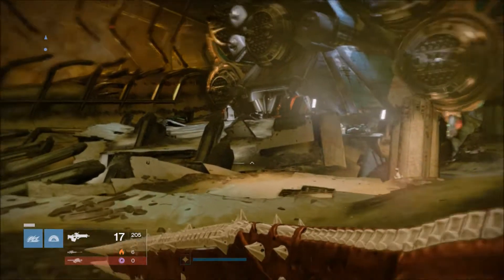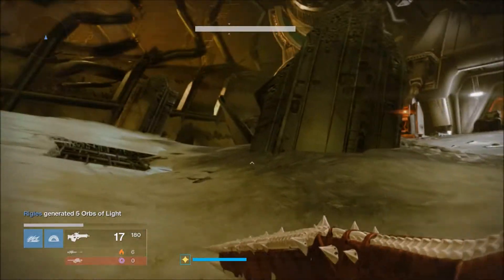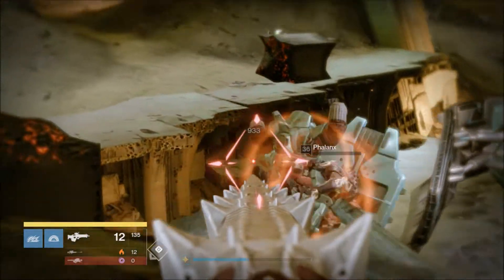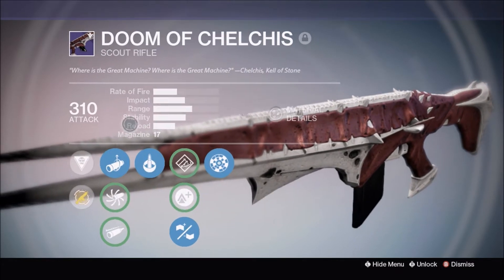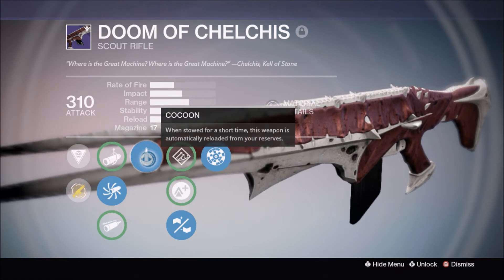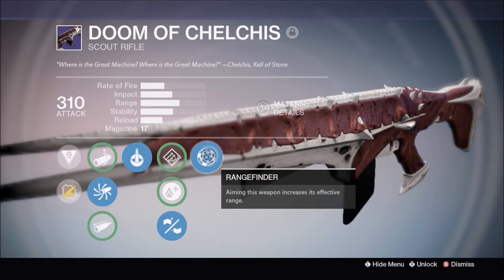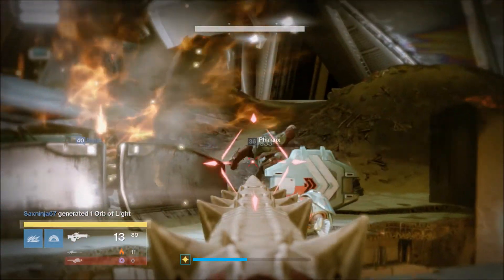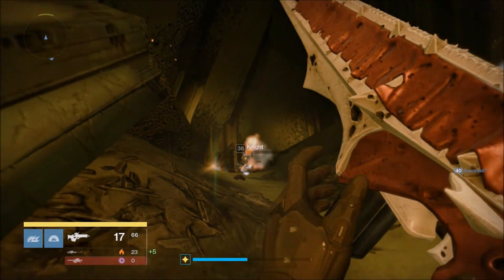Destiny - Doom of Chelchis Review (King's Fall Scout Rifle)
A review of the Doom of Chelchis Scout Rifle that is obtainable from the King's Fall Raid.
The Normal version drops from Normal Mode while the "Harrowed" version drops from Hard Mode.